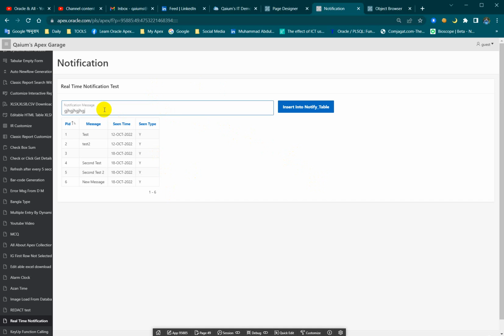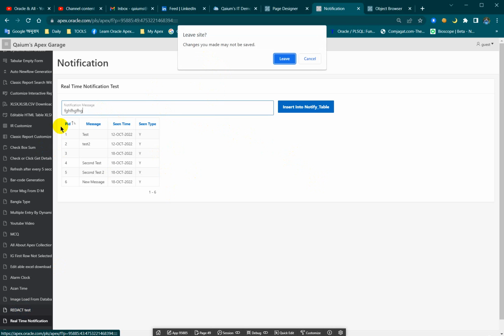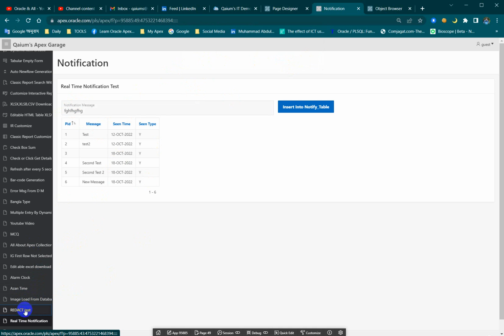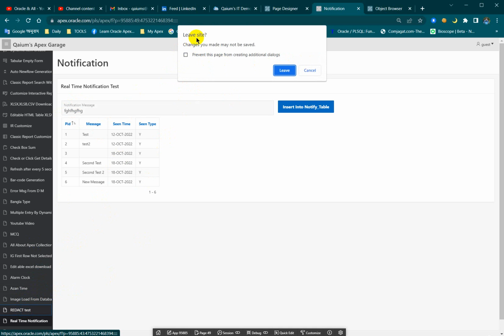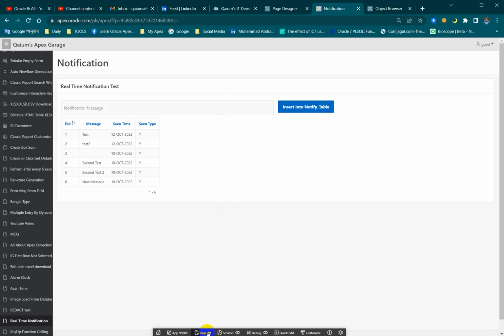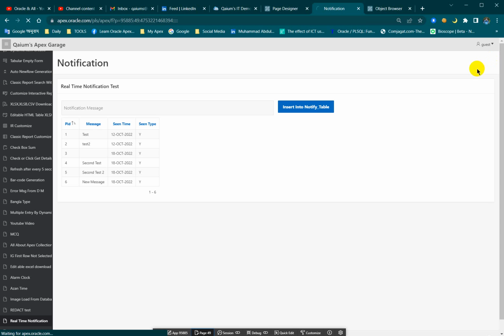Remove "Leave site?" Warning Message From Oracle Apex Page Navigation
Leave site?
Changes you made may not be saved.
𐄂 Prevent this page from creating additional dialogs.